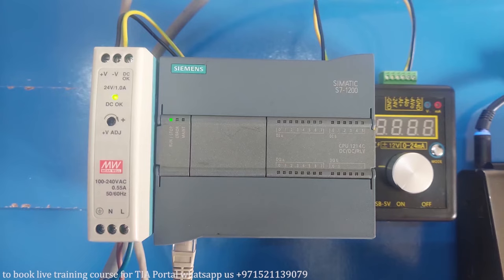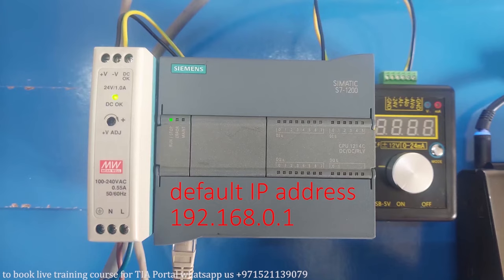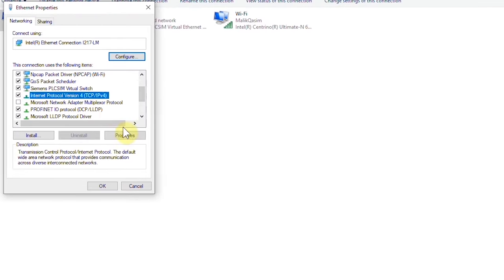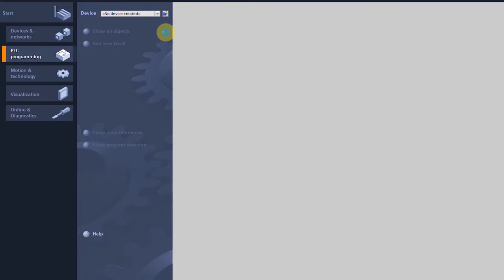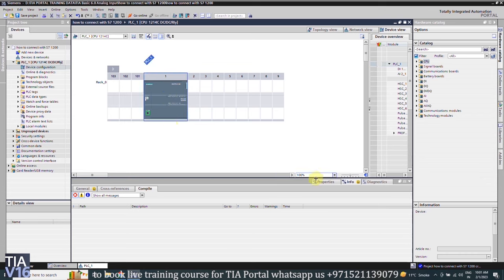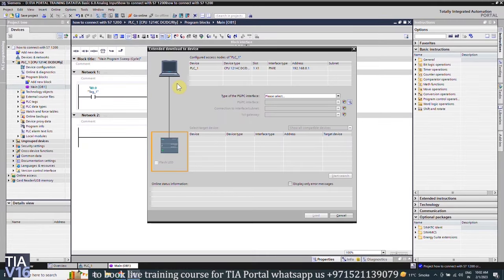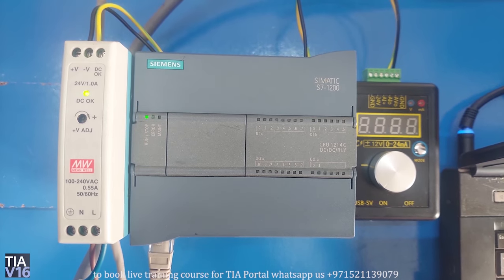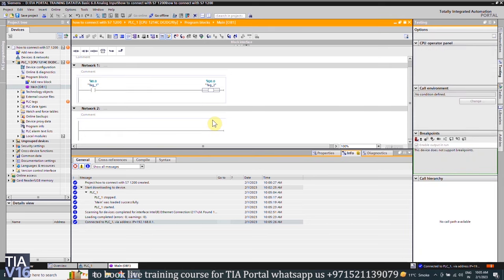How to connect S7 1200 PLC with the PC using TIA portal Software. complete step by step Guide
Complete Playlist of the TIA Portal training series
1-BASIC HMI and PLC Programming
2-Advanced HMI and PLC Programming
3-SCADA Training
4-DCS Training